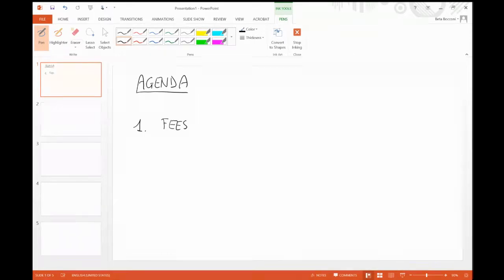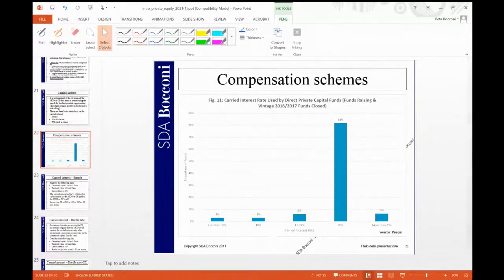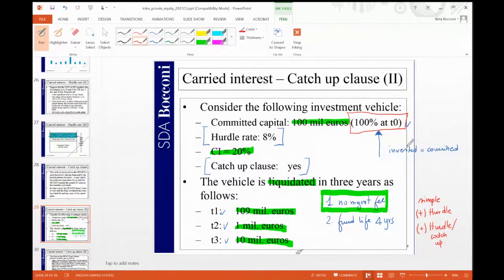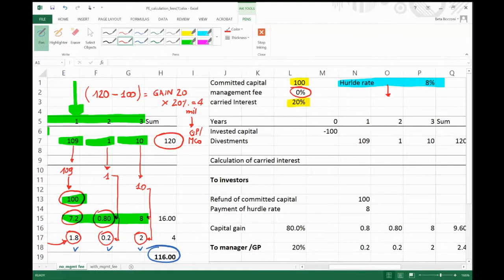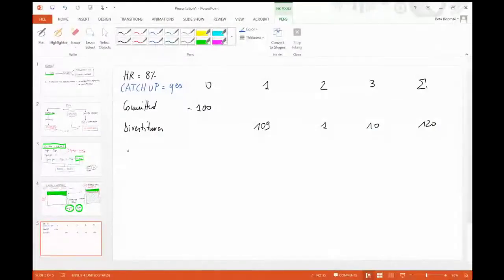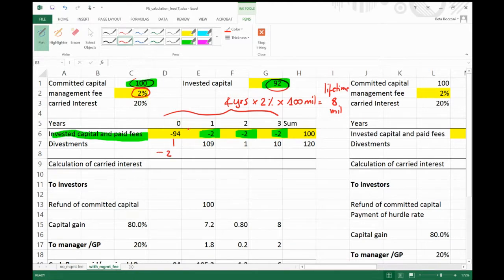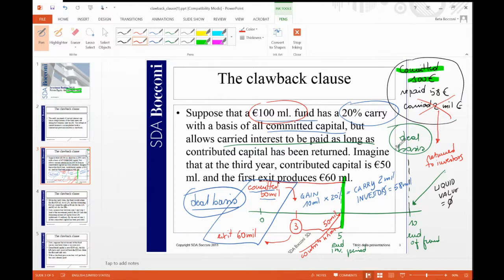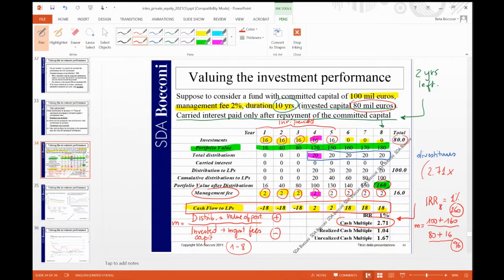20131 Lec 11